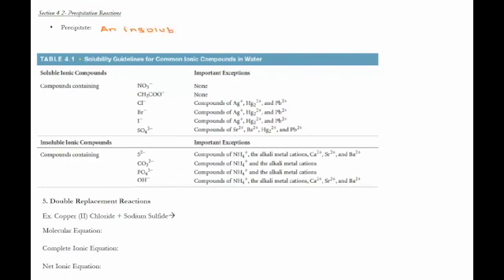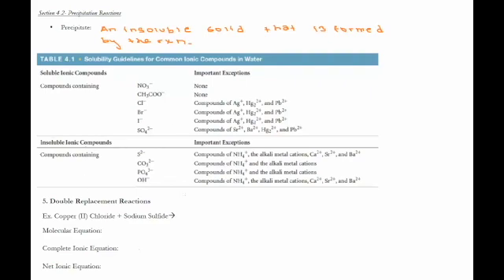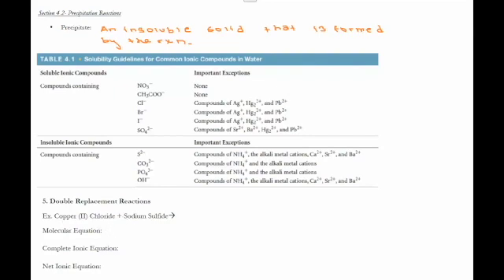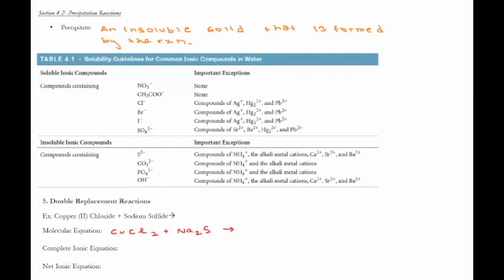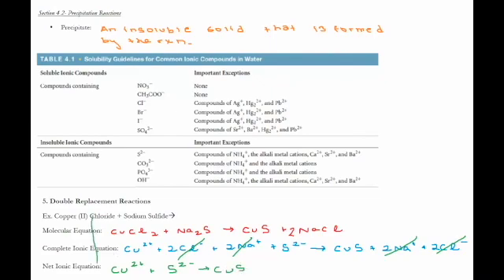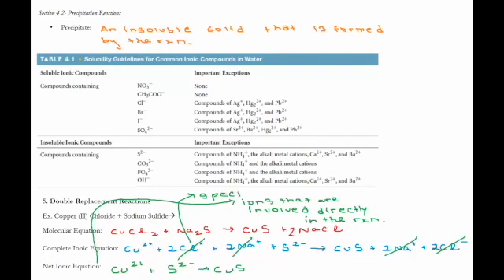First Year Chemistry Review: Precipitation Reactions